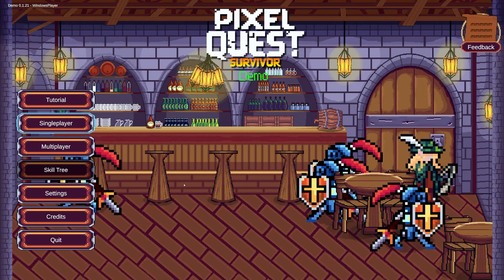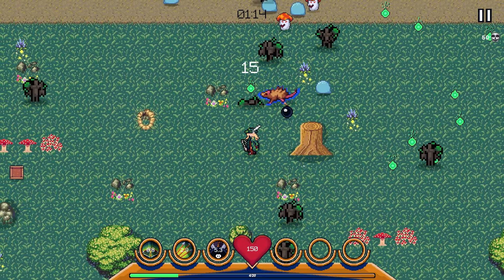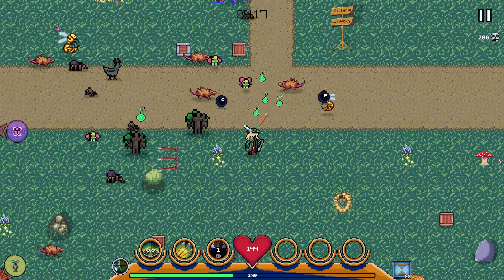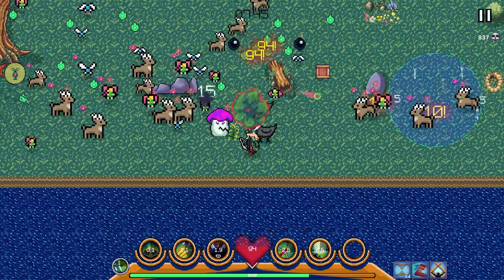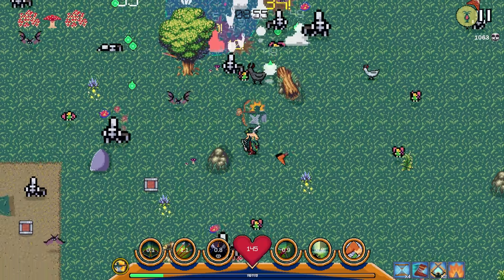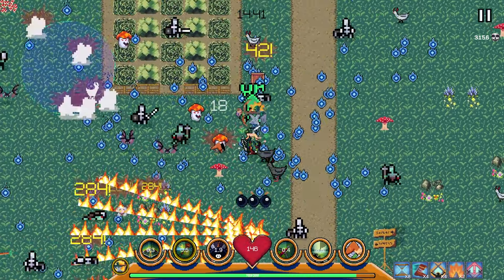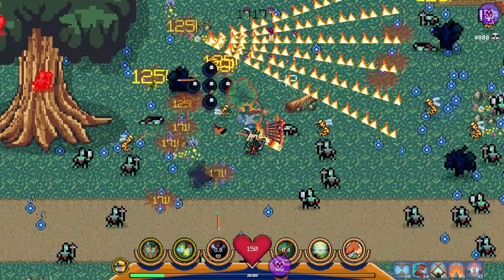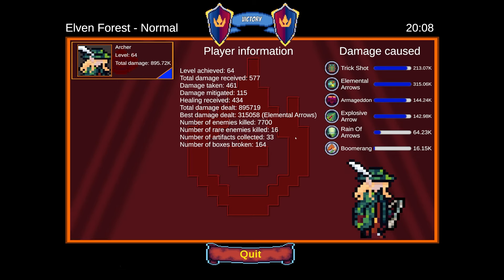4-Player Co-op Bullet Heaven with Unique Class Builds! | Pixel Quest: Survivor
Pixel Quest: Survivor First Impressions Gameplay - Review

In this action roguelite with unique and themed characters, create your build and face hordes of enemies with up to 4 friends online, kill monsters, collect their souls, face bosses and survive!